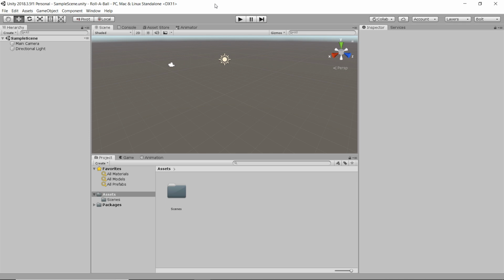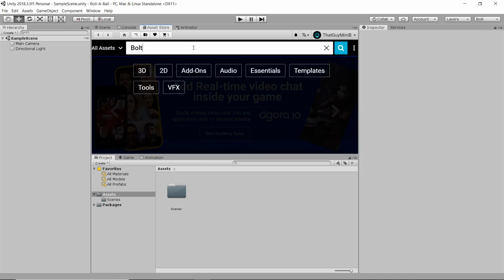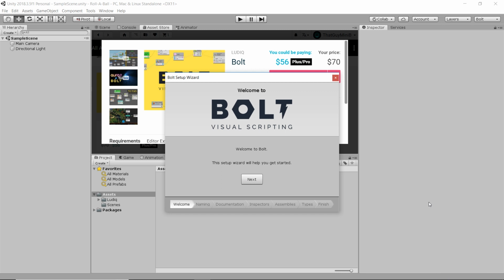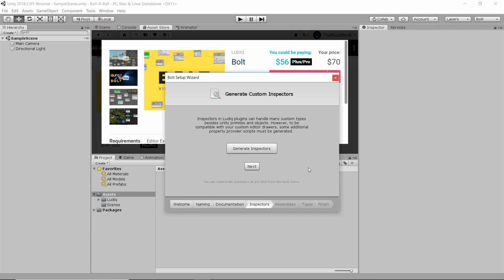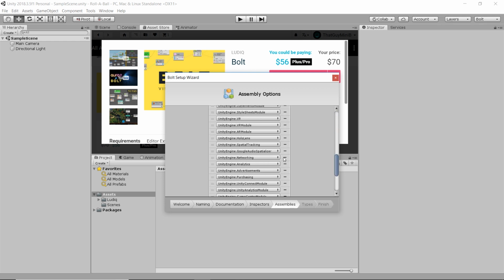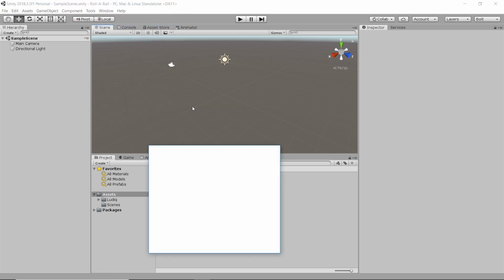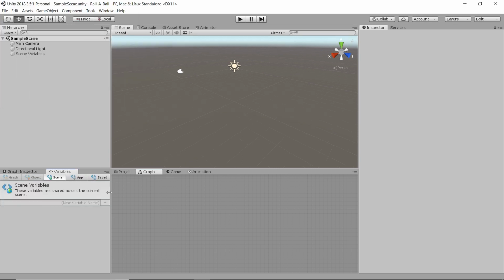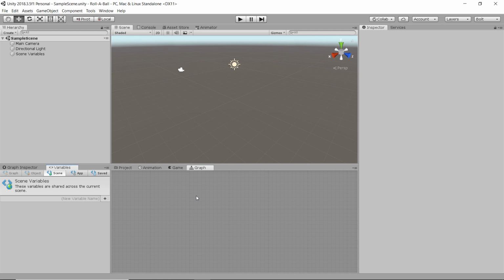Roll-A-Ball - Setting Up Bolt [Beginner Bolt Tutorial Series]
In this video, we go over setting up Bolt inside of our Unity project and get everything ready for our Roll-A-Ball game.